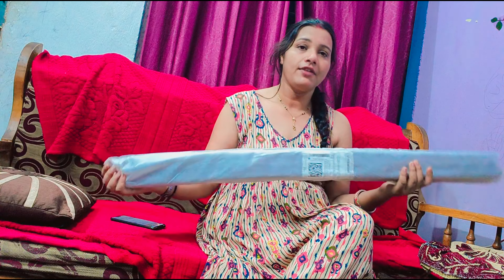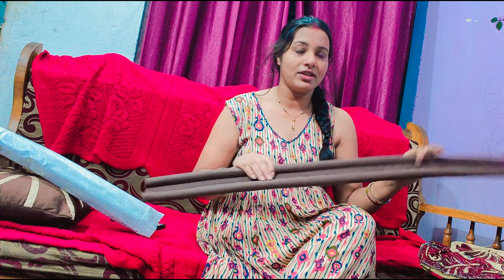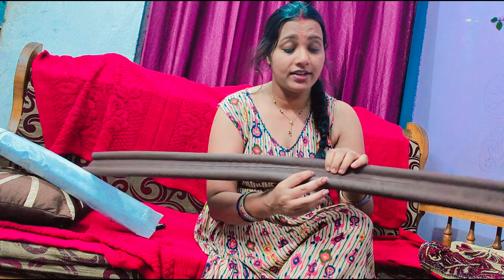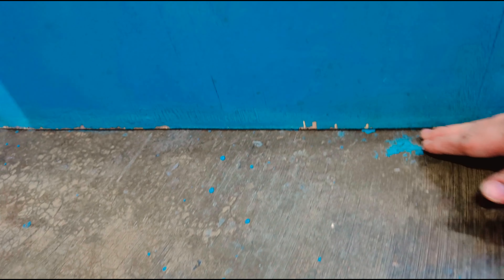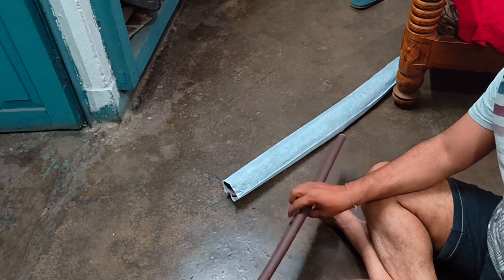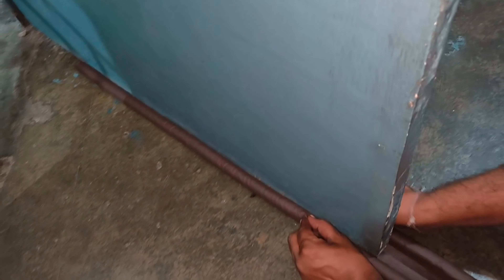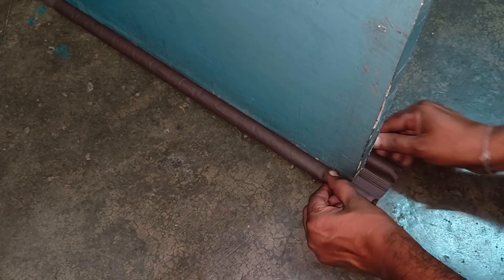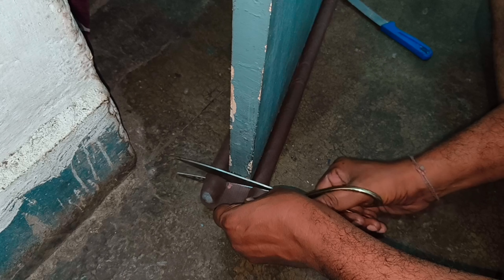बारिश के कीड़े मकोड़े भगाने का उपाय ! barish ke kide kese bhgaye !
kida makoda bhagane ki dua,
kida makoda bhagane ka spray,
kida makoda bhagane ki machine,
kida makoda bhagane,
ghar se kida kaise bhagaye,
ghar se kide bhagane ka wazifa,
ghar se kido ko kaise bhagaye,
kide makode ko ghar se kaise badhaye,
barsati kido ko ghar se kaise bhagaye

लाइट से आने वाले कीड़े को 5 मिनट में दूर भगाएं/.